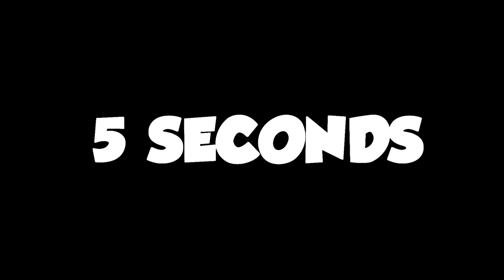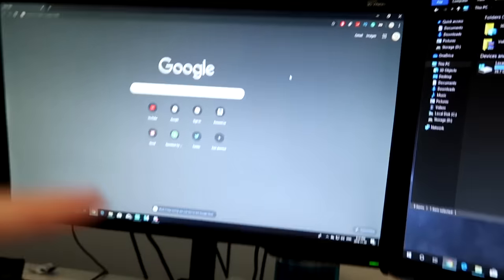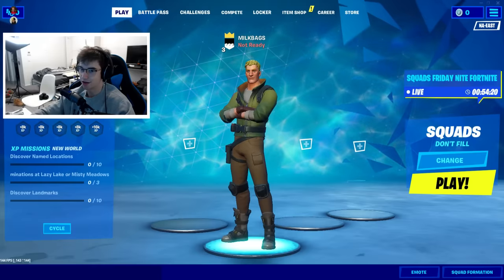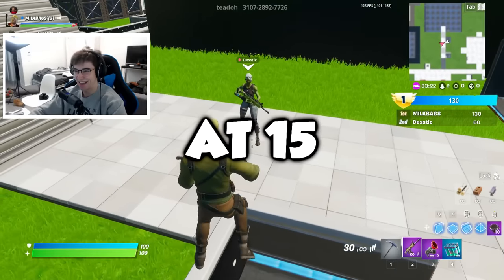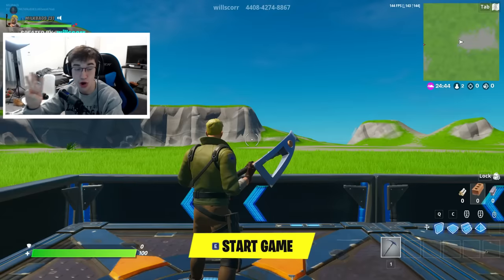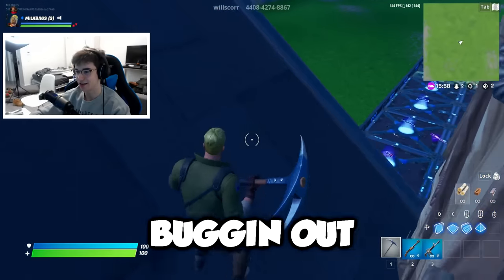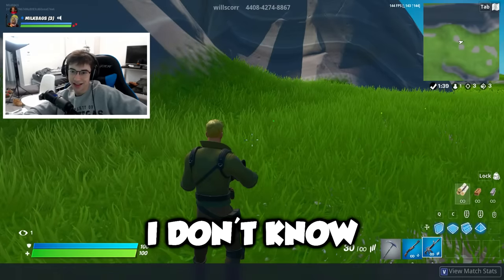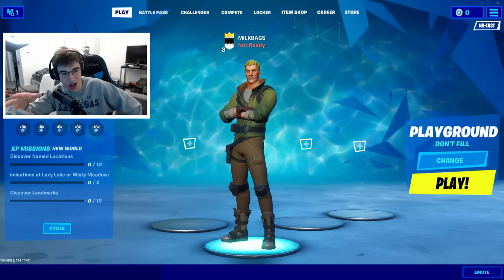I tried out for a MOBILE Fortnite Clan while CHEATING with KEYBOARD AND MOUSE…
In today's Fortnite Battle Royale video I played Fortnite with a keyboard and mouse on MOBILE! I also tried out for a mobile ONLY Fortnite clan while on keyboard and mouse and trolled the mobile Fortnite players in 1v1's. The reactions I got were really funny so make sure you watch until the end to see what happens! if you guys did enjoy this Fortnite Chapter 2 or Fortnite Season 11 video then make sure to subscribe and smash that like button!

About Melt:
Fortnite Content Creator for Luminosity Gaming!